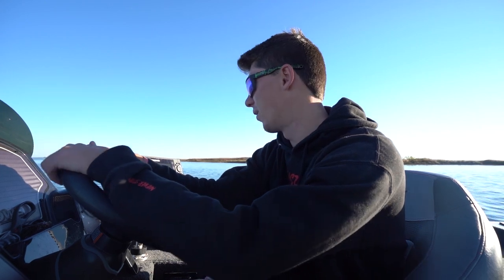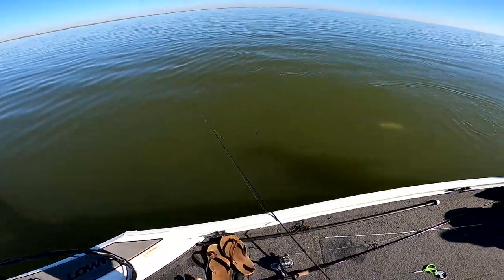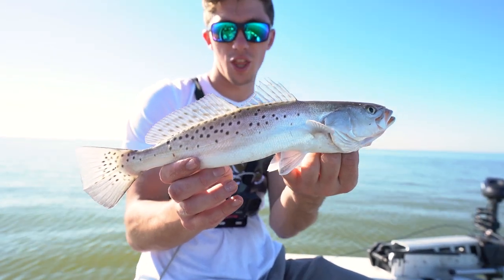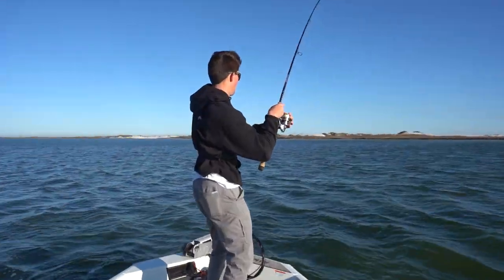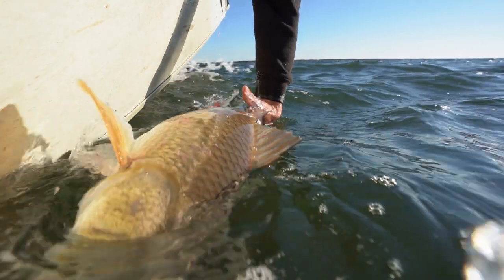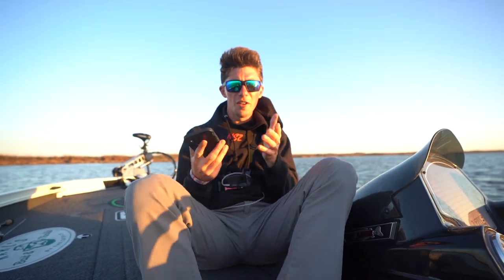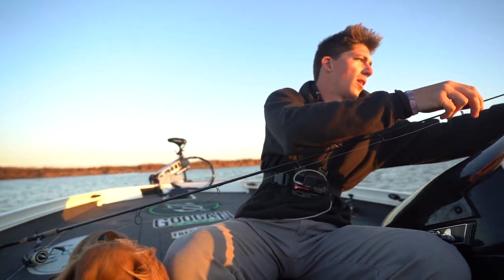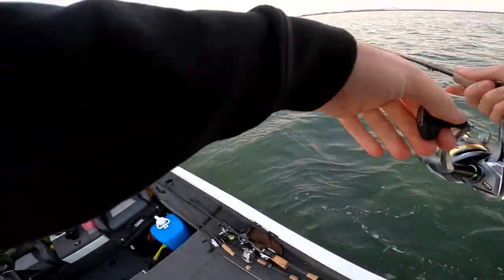Why I Never Give Up! The LEGENDARY FISH We Came For! (Part 3)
🌤 Weather Conditions ⛈
Temperature -- 70oF
Water Temp -- 64oF
Cover -- Sparse grass and sand flats
Clouds -- None
Rain -- none
Wind -- 10-20mph

Editing software
Camera Case